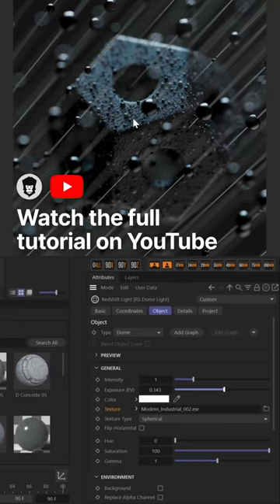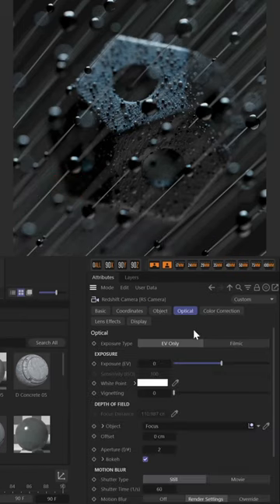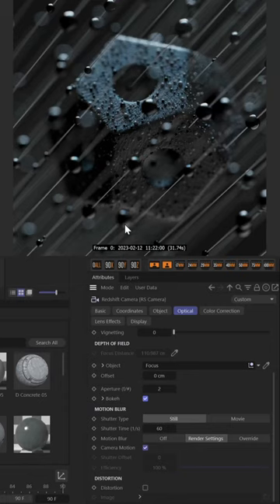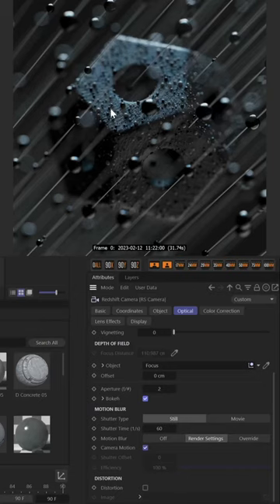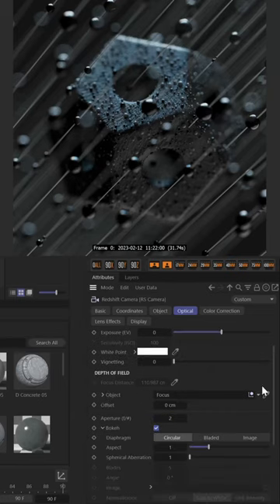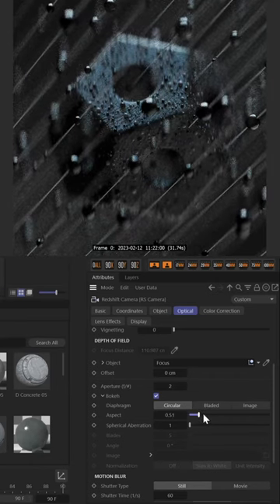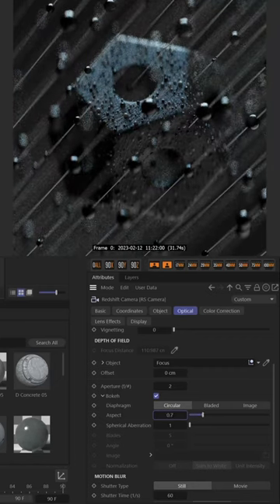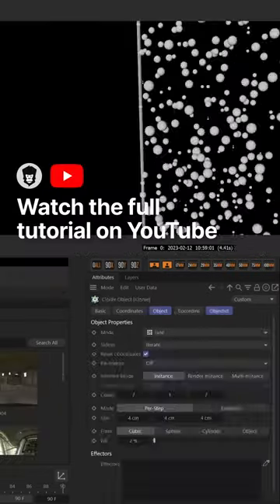Control Your Bokeh To Add Beautiful Detail to your Render | Greyscalegorilla Short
Learn how to control the Bokeh inside of Redshift to add beautiful realistic camera detail to your render.

In this short, Nick Campbell will show you how to quickly adjust the aspect ratio of the Bokeh to give them more realism.